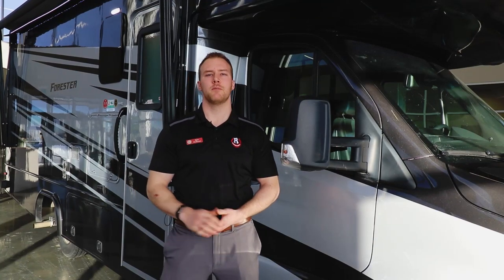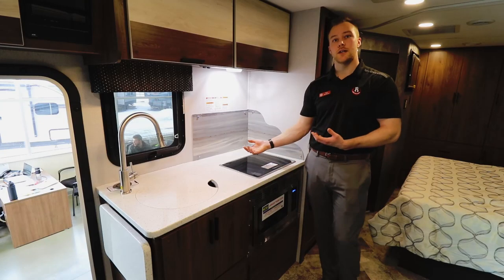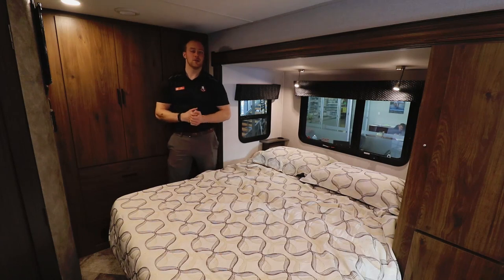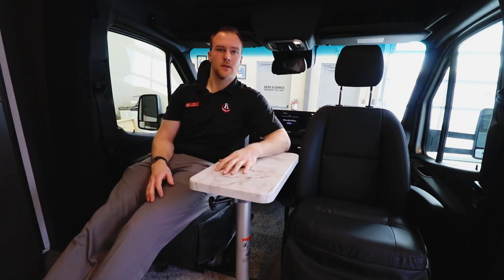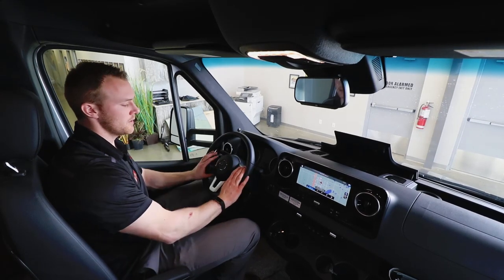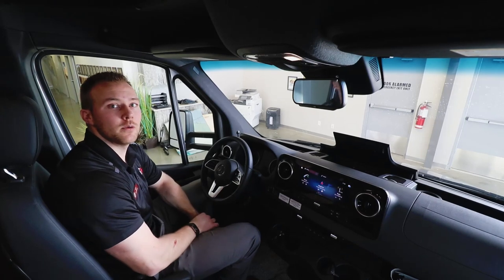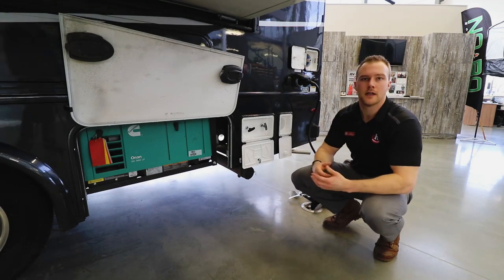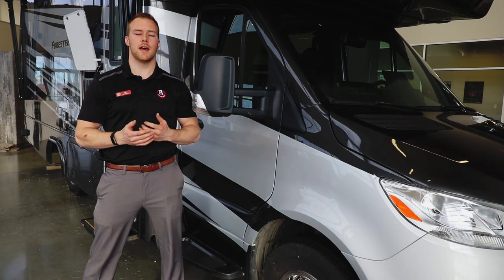2020 Forester 2401B Mercedes Motorhome Tour/Review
Watch a great video on the all new 2020 Forester 2401B Class C Mercedes motorhome. Kyle takes you on an informative walk through on this beautiful full body paint deisel motorhome.